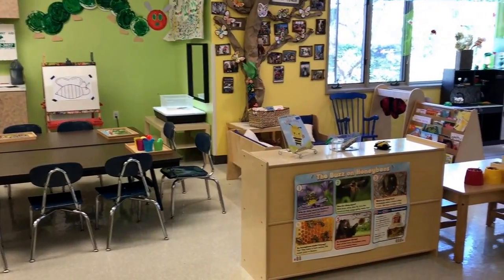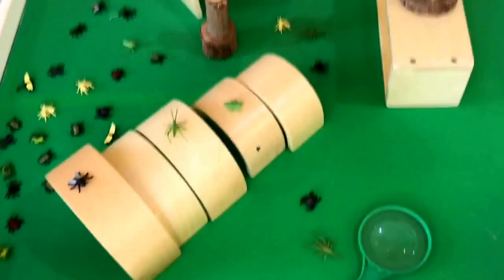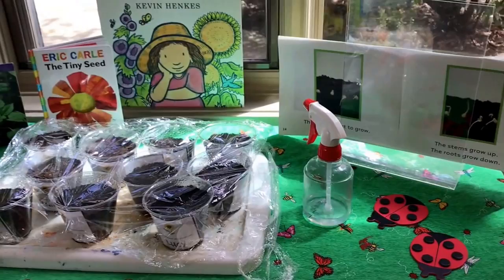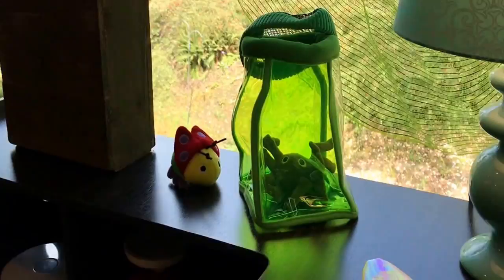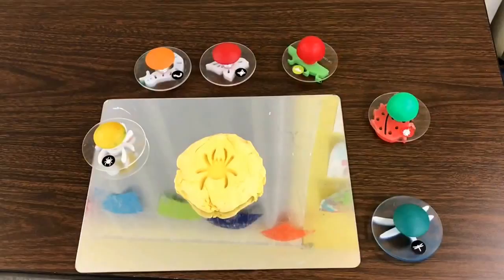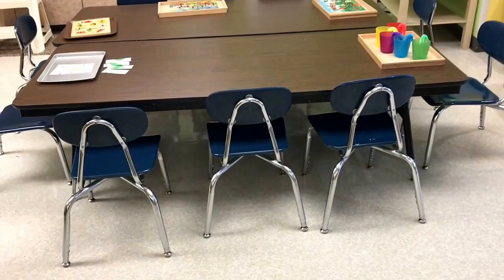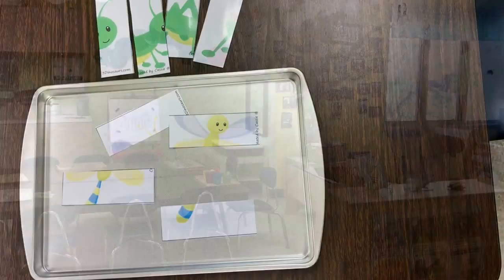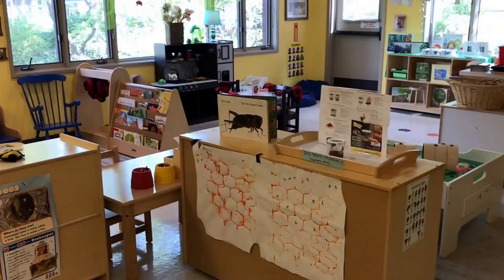Setting up the Classroom for the Bug Theme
This week we added a bug theme to our toddler and preschool classroom. Lots of fun hands-on exploration!

Butterfly Growing Kit
Assorted Insects
Bug Jug Fill and Spill
The Ladybug (book)
Easy Grip Bug Stamps